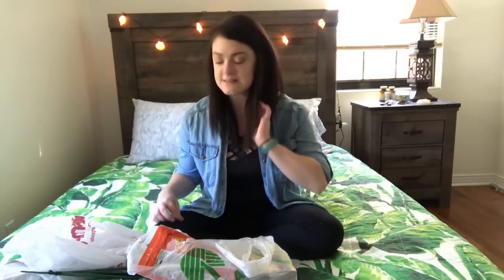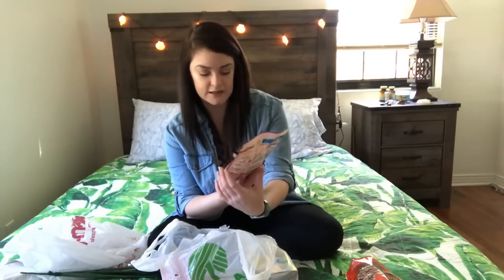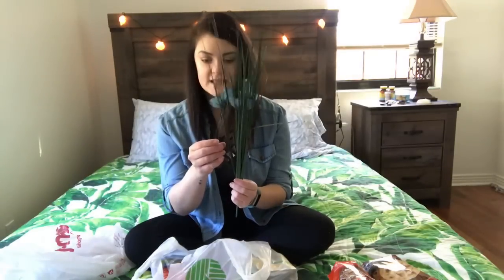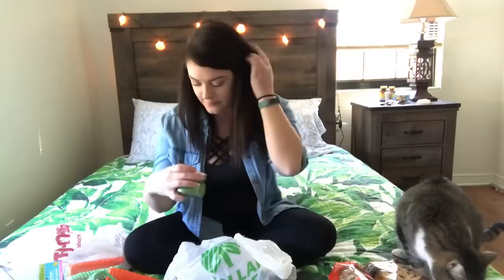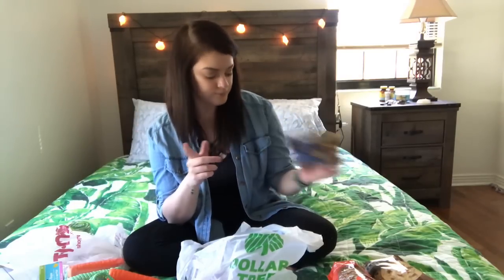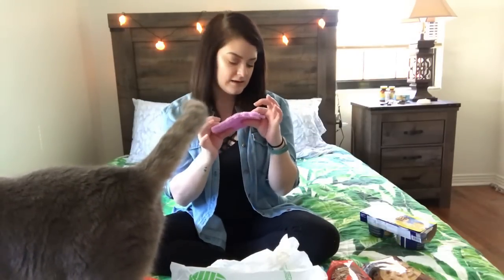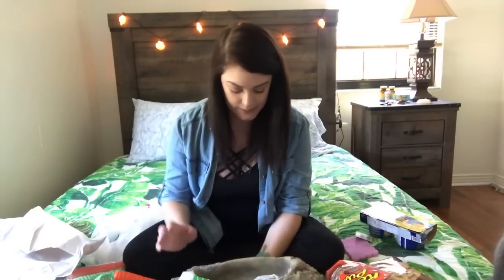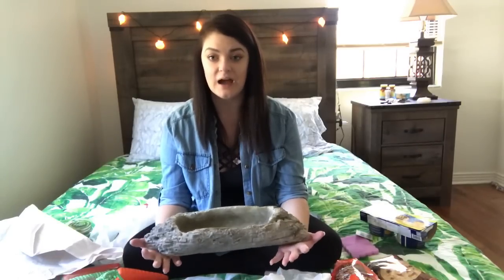Dollar Tree Haul: Easy Carrot DIY Idea, New Candle & Weird Scrubber | March 10, 2018